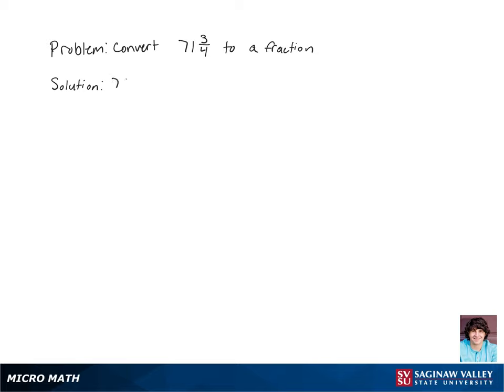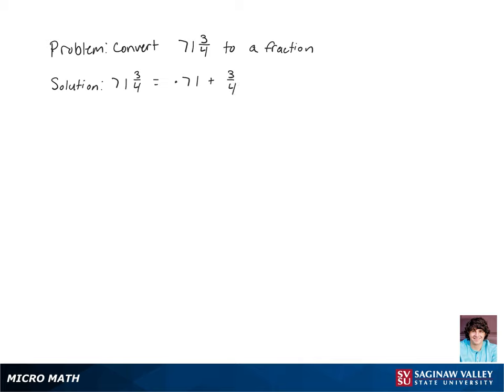Mixed Numbers: Write as a fraction: 71 3/4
Marek from SVSU Micro Math helps you write a mixed number as a fraction.  A fraction larger than one is sometimes called an “improper fraction”.